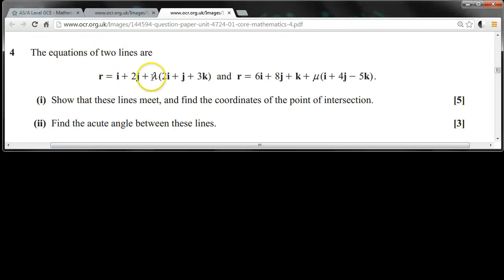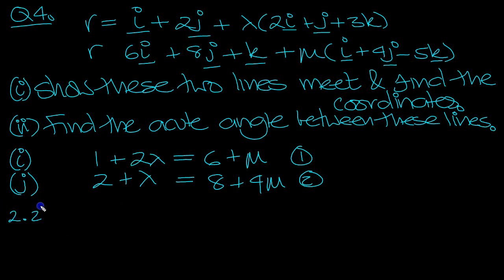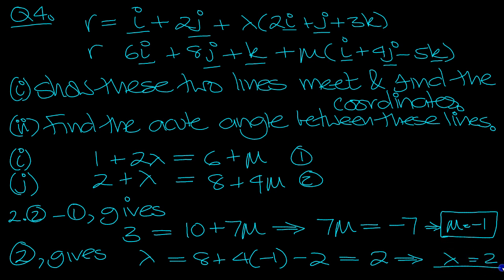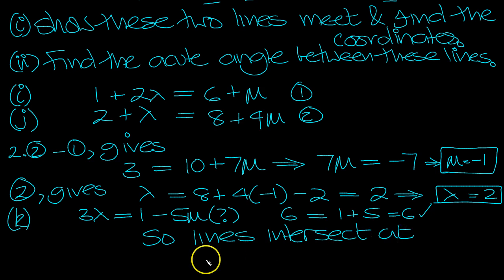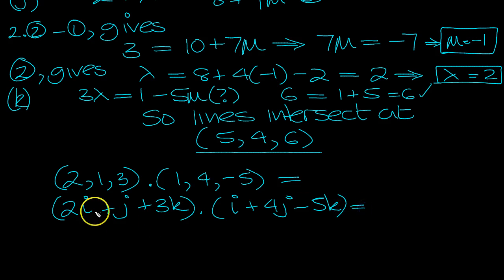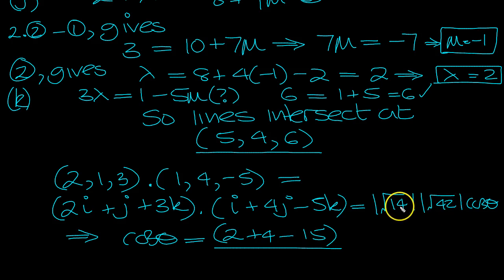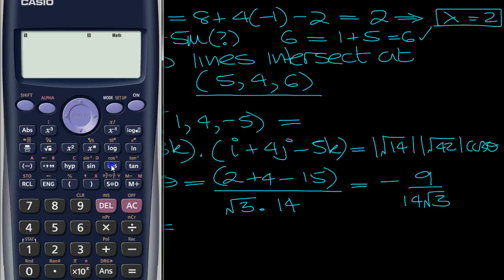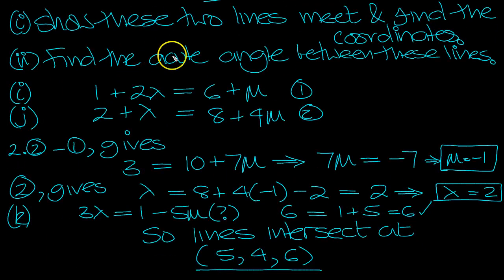C4 January 2013 OCR Q4